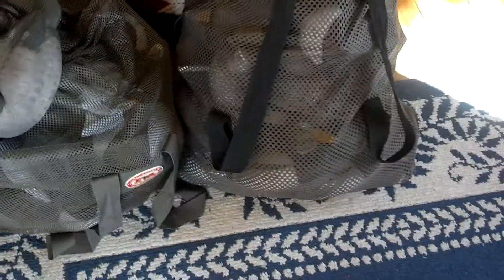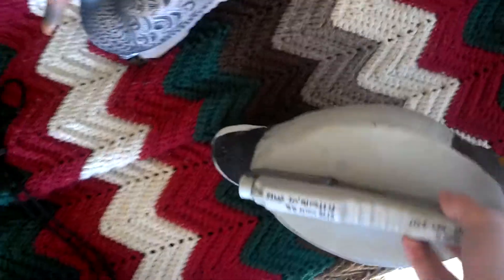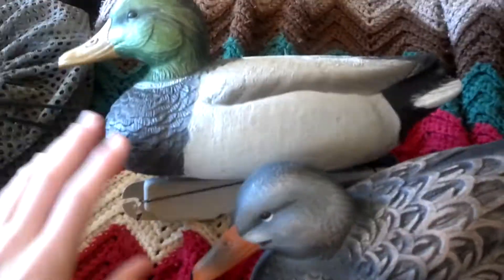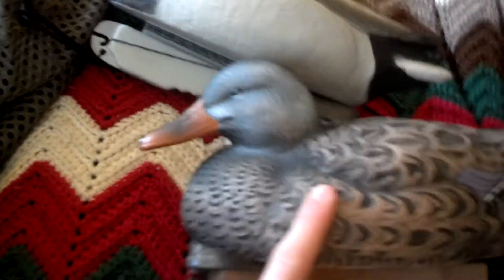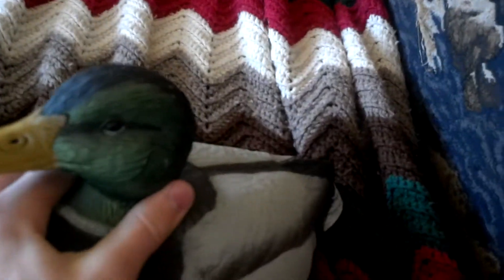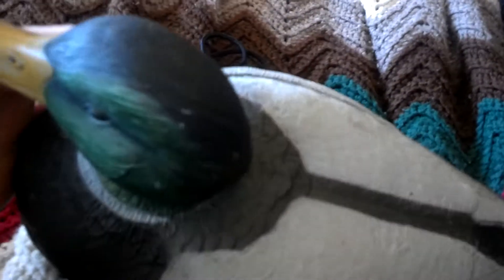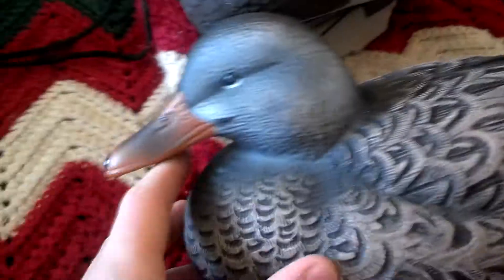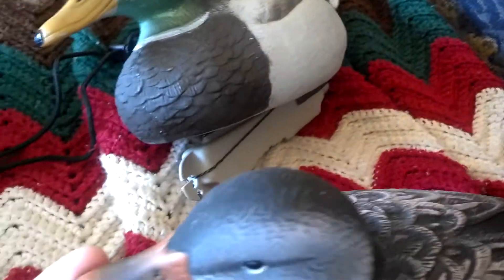Fa Brand Mallard decoy review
Im reviewing some nice decoys hope you enjoy sub for hunting and survival vids.